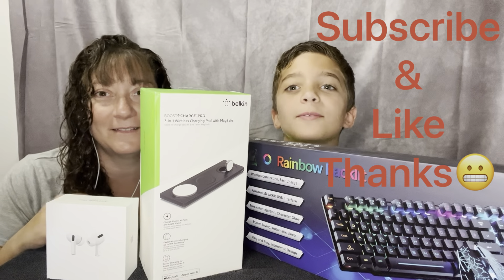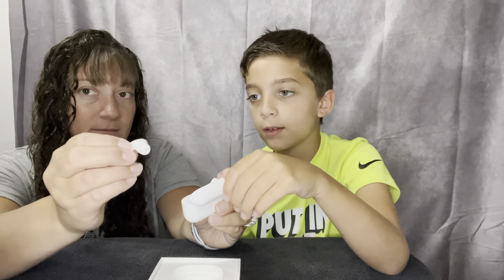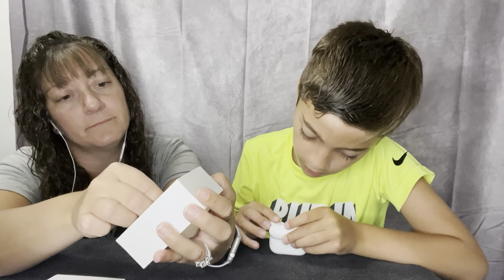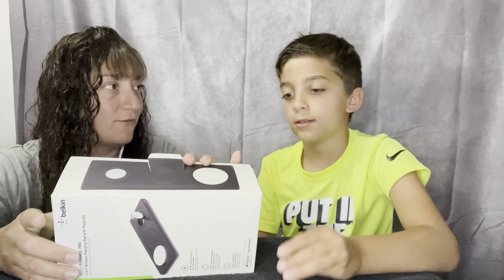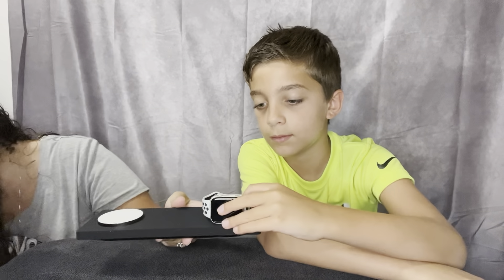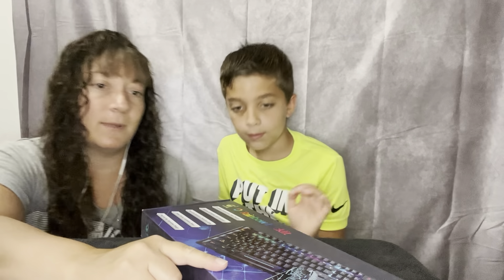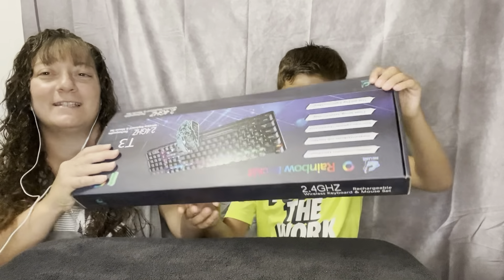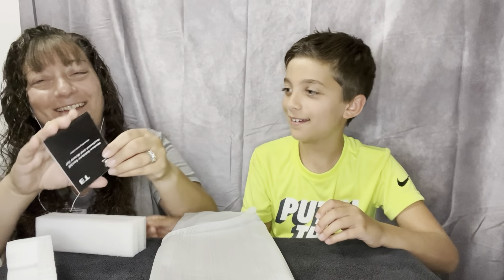ASMR Unboxing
This is our first unboxing video with my son Michael. We unbox a Keyboard/Mouse Set, AirPods & Charging Station. Hope you enjoy.